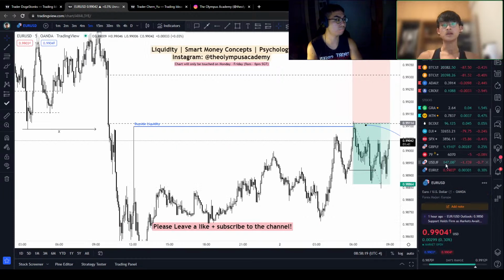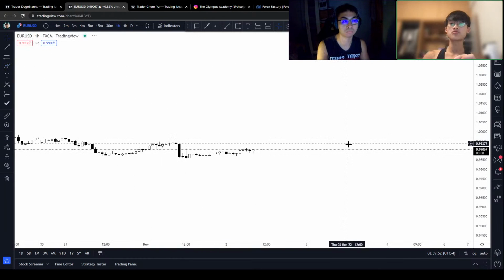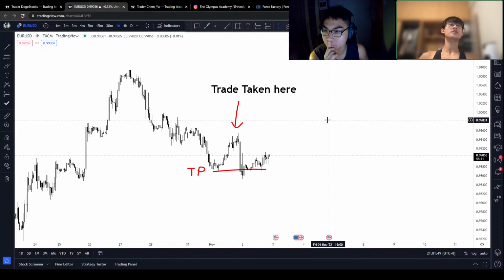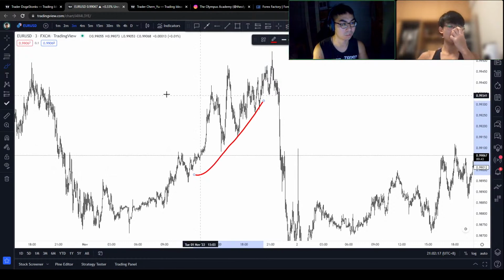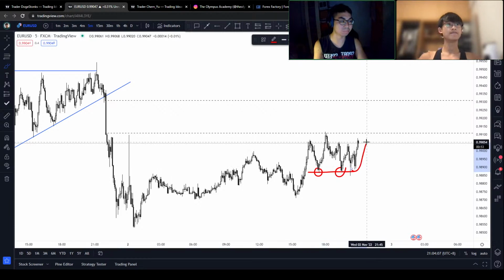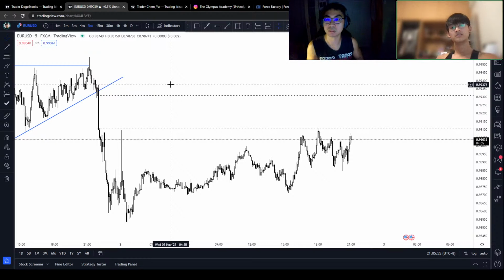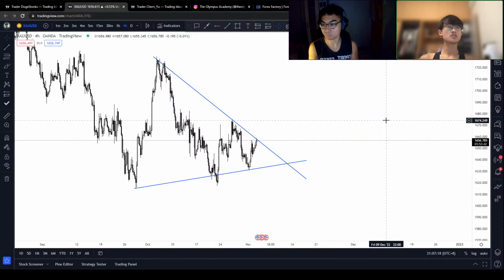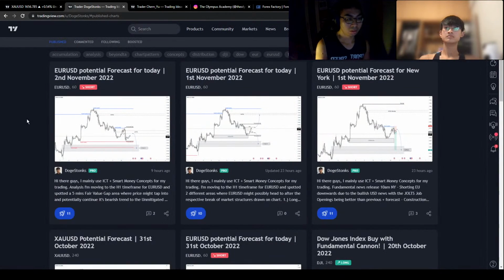FX Live Analysis Session | Wednesday 2nd November 2022